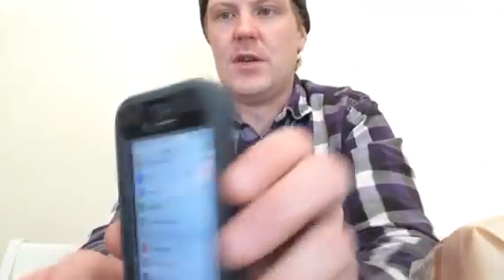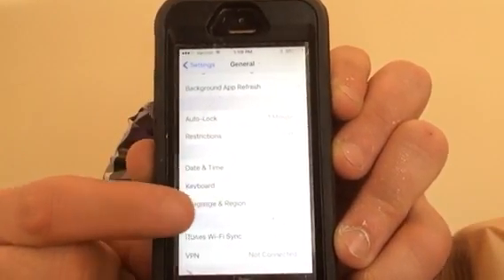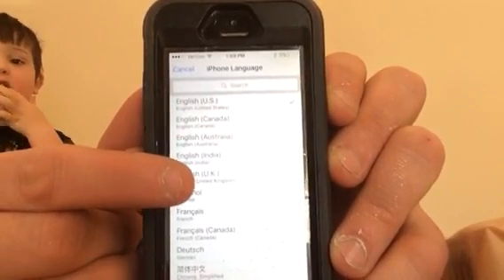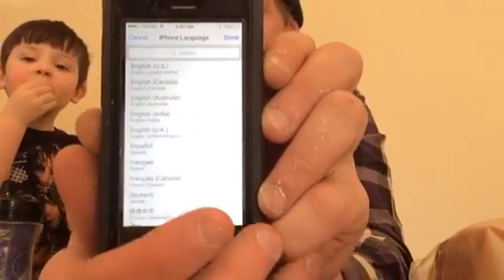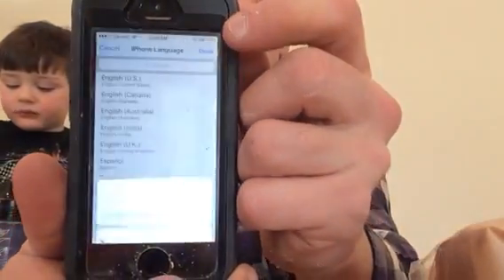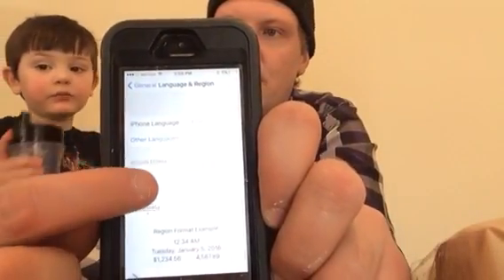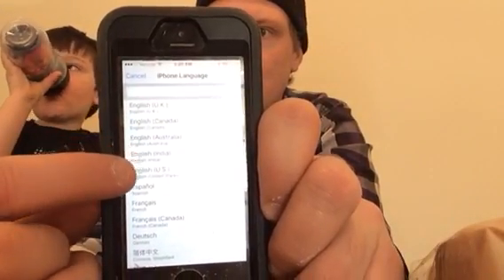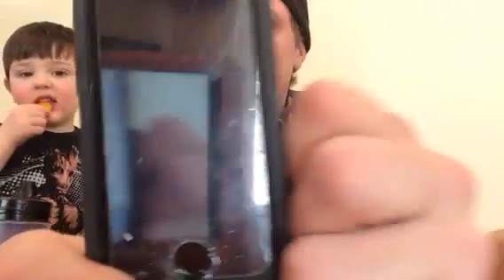How to fix low volume on iPhone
How do you fix your low volume issue on your iPhone or iPad. The instructions are go to settings, general, language and region, iPhone language, select English(u.k.) and no select done and your iPhone will go back for a moment and then restart. Now switch it back to US English and your volume problem should be resolved.